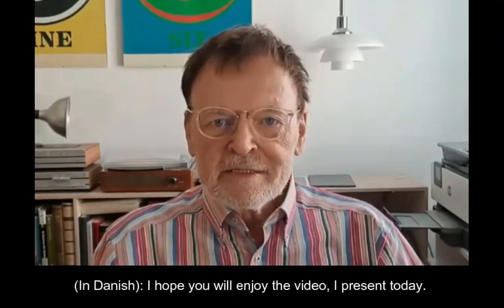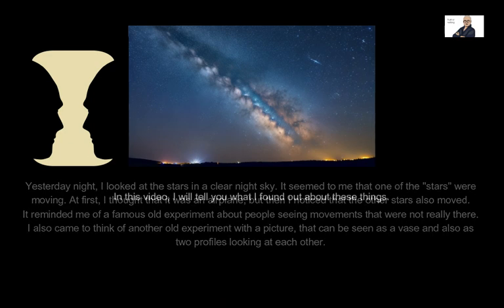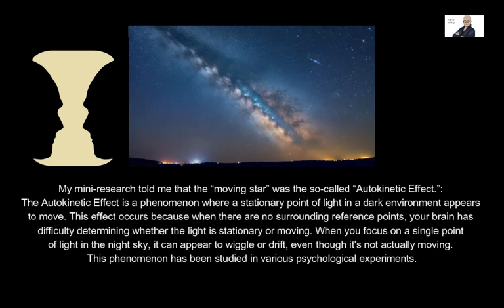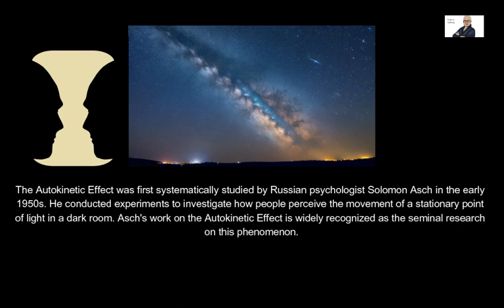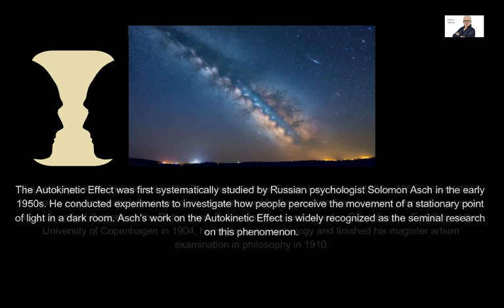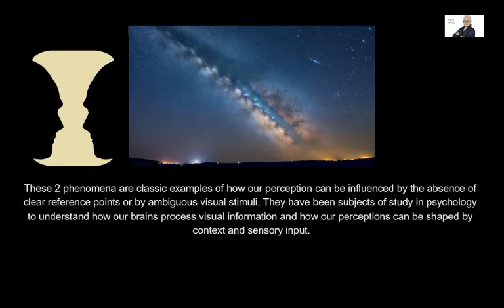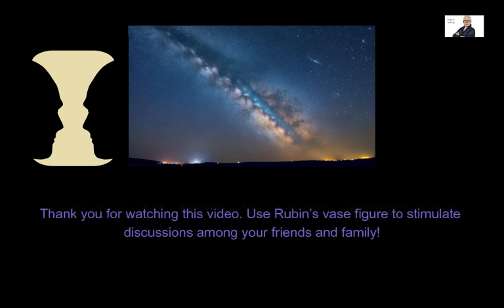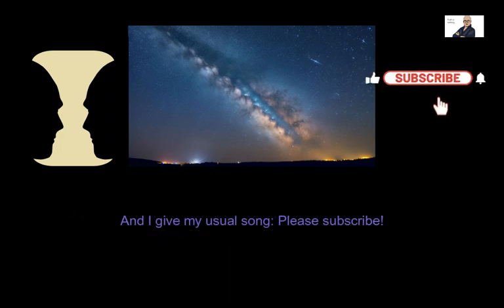WHEN YOUR BRAIN Plays GAMES With You!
This video is about the so-called Autokinetic movements, where your brain thinks that something is moving, but it is not. And also another trick of the brain, where a figure can be seen in two different ways, the so-called Rubin Vase Figure.